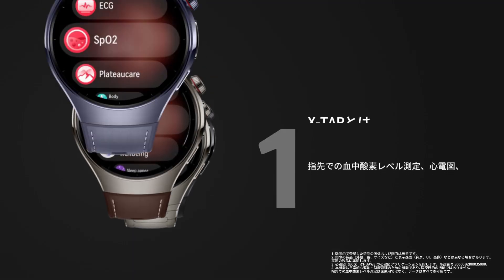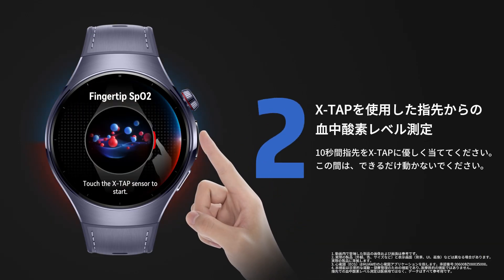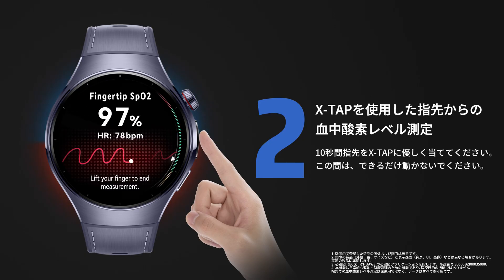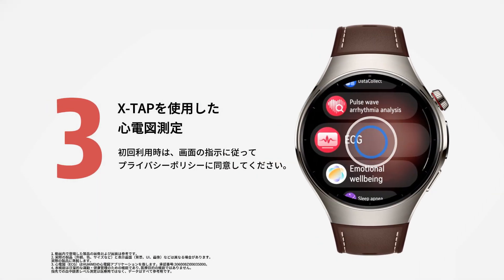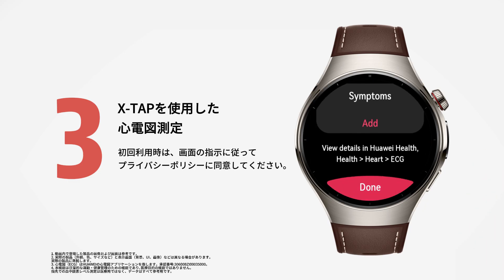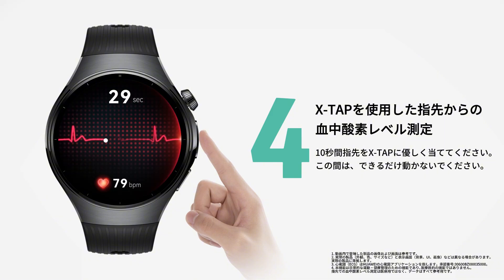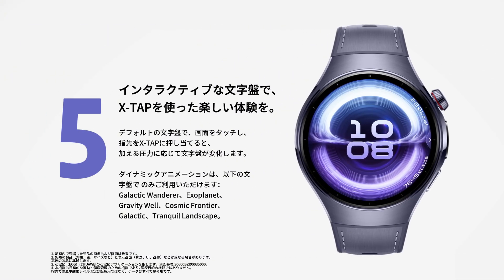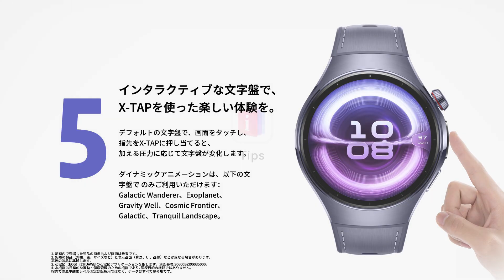【How To】HUAWEI WATCH 5 「X-TAP」の使い方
10周年の節目にお届け！スマートウォッチを再定義する「HUAWEI X-TAP」技術初搭載『HUAWEI WATCH 5』 6月3日（火）より発売

華為技術日本株式会社（ファーウェイ・ジャパン）は、2015年にグローバルでファーウェイ初のスマートウォッチ『HUAWEI WATCH』を出してから10周年の節目にお届けする「HUAWEI WATCH」シリーズの最新モデル『HUAWEI WATCH 5』を、6月3日（火）より発売します。税込の市場想定価格は、46 mmシリーズのブラック（316Lステンレススチールボディ）が71,280円、パープル（チタン合金ボディ）が76,780円、ひとまわり小さな42mmシリーズのベージュ（904Lステンレススチールボディ）が76,780円です。

『HUAWEI WATCH 5』は、最新技術を求める方に向けたフラッグシップである「HUAWEI WATCH」にふさわしい近未来感のあるデザインをさらに深化。球面サファイアガラスと、ファーウェイスマートウォッチ史上最も狭いベゼルが特徴です。さらに、スマートウォッチを再定義する「HUAWEI X-TAP」を初搭載。ウォッチの側面にオールインワンセンサーモジュールを追加し、より高精度かつ高速の健康管理モニタリングを実現します。プロレベルのワークアウトにも対応し、多種スマートアシスタント機能や2種類のバッテリーモードにより、様々なユーザーにマッチします。

『HUAWEI WATCH 5』の主な特長

■近未来的なデザインで、宇宙の美しさを表現
 『HUAWEI WATCH 5』は、宇宙・惑星からインスピレーションを得た、滑らかな流線型ミニマルデザインをさらに深化させました。
ファーウェイスマートウォッチのなかで最も狭いベゼル幅により、圧倒的な没入感を実現。466 × 466ピクセルの高精細LTPO AMOLEDディスプレイは、約80.4％の高い画面占有率を誇ります。また、ディスプレイには、球面サファイアガラスを採用し、高い耐擦傷性を備えながら、特徴的な球面ガラスがより広がりを感じさせ、より没入感を高めます。さらに、ファーウェイ史上最も高い最高輝度23000ニトで、強い日差しの下でもくっきり見えます。
ブラックモデルは医療器具などに使用される316Lステンレス、パープルはチタン合金、ベージュは904 Lステンレスをそれぞれボディに使用しており、耐久性と美しい光沢を兼ね備えます。

■スマートウォッチデザインを再定義する「HUAWEI X-TAP」
 『HUAWEI WATCH 5』は、ウォッチ右側面に、圧力センサーと心電図に使用する電極、PPG光電式センサーが一体化した新センサーモジュールを新搭載。従来の手首部分の測定に加えて、指を新センサーモジュールに当てて測ることで、より高精度かつより高速に生理的パラメータを取得できます。具体的には、物理ボタンを押すことなく、側面の「HUAWEI X-TAP」部分に指の腹部分を押し当てると約3秒で総合的なヘルスケアチェックができる健康管理機能「Health Glance」が起動。これまでより短い時間かつ高精度に現在の心電図、心拍数、血中酸素レベル、体表面温度、ストレスレベルをリアルタイムに測定し、一定期間ウォッチを装着していることで心拍変動（HRV）、情緒、睡眠時呼吸乱れの計8つの測定結果をまとめて知ることができます。

特に、日本のプログラム医療機器承認を取得した心電図測定、前モデルにはなかったストレスの状態を反映する心拍変動測定、最新センシングアルゴリズム「HUAWEI TruSense」への刷新を期に搭載された情緒モニタリングをお試しください。また、転倒検知機能を搭載し、『HUAWEI WATCH 5』を着用しているユーザーが転倒した際に、緊急通報を行うことができます。

■快適な使用体験
『HUAWEI WATCH 5』は、ファーウェイのフラッグシップ『HUAWEI WATCH GT 5 Pro』とほぼ同等のワークアウトモニタリング機能を有しており、フルカラーマップをウォッチ画面に映しながらのランニング・ウォーキングモニタリングや、日本の約99％以上となるゴルフ場に対応するゴルフナビ機能などに対応します。また、5 ATMのほか、IP69とダイビングアクセサリ規格EN13319を取得しているため40mフリーダイビングにも対応できます。

ファーウェイスマートウォッチのなかでも唯一、『HUAWEI WATCH 4』に続いて『『HUAWEI WATCH 5』もeSIMに対応しており、スタンドアローンナンバーを使用すれば、スマートフォンを使わずに通話やSMSメッセージの送受信をすべてウォッチ上で行うことができます。

また、公式アプリストア「HUAWEI AppGallery」からウォッチ内に直プリをダウンロード可能です。音楽やゲームなど、日常に役立つお好みのアプリを見つけて、あなたのスマートウォッチをカスタマイズしましょう。

スマートジェスチャーにも対応。設定を有効にすれば、親指を人差し指に沿って2回スライドする「ダブルスライド」や親指で人差し指を素早く2回タップする「ダブルタップ」という動作で電話の応答やアラーム操作などできます。

■2種類のバッテリーモード
『HUAWEI WATCH 5』には、標準モードと節電モードの2種類のバッテリーモードがあります。標準モードでは、46mmシリーズで最大4.5日間バッテリーが持続し、節電モードでは最大11日間使用でき、基本的な機能を使用できます。ワイヤレス急速充電にも対応しています。

◇アプリ「HUAWEI Health」内に有料サブスクリプションサービス「HUAWEI Health+」が始動！
スマートフォンアプリ「HUAWEI Health」では「HUAWEI Health+」メンバーシップを新たに導入しました。専用のピラティス、ヨガ、フィットネス動画やワークアウトプログラム、より充実したヒーリングミュージック、マインドフルネスコースの選択肢などをご用意しています。今後コンテンツはさらに拡充される予定です。
『HUAWEI WATCH FIT 4 Pro』 『HUAWEI WATCH FIT 4』『HUAWEI WATCH 5』をご購入いただいたユーザーは、「HUAWEI Health+」を3か月間無料でご利用いただけます。また、全新規ユーザーを対象に最初の1ヶ月目はお試し価格90円/月にて、2ヶ月目以降は通常価格610円/月にてお使いいただけます。

■『HUAWEI WATCH 5』 取り扱い店
下記の家電量販店、ECサイトなどで販売いたします。
※販売店により一部日程が異なります

量販店（50音順）：
■株式会社エディオン
■株式会社ビックカメラ
■株式会社ヤマダデンキ
■株式会社ヨドバシカメラ

ECサイト（50音順）：
■アマゾンジャパン合同会社（Amazon.co.jp）
■HUAWEI 公式Yahoo!店
■HUAWEI 公式楽天市場店